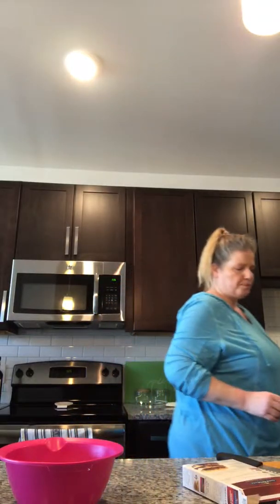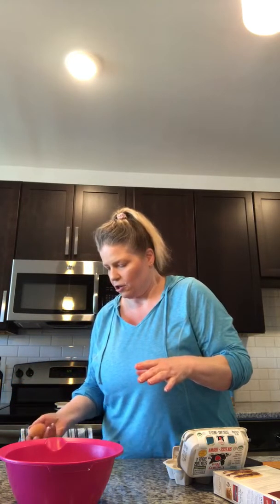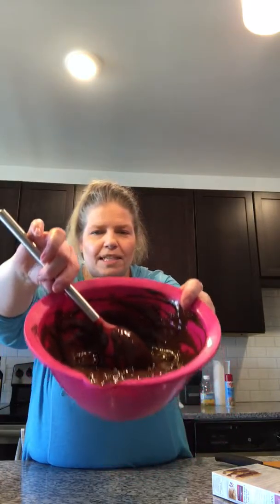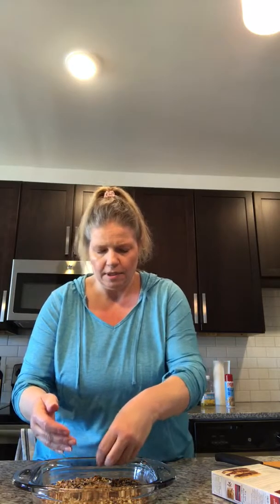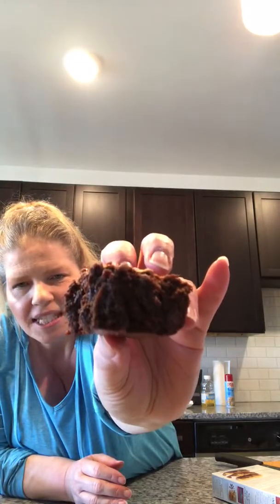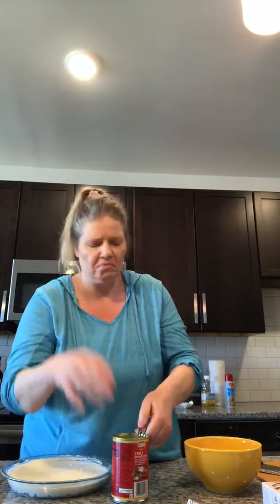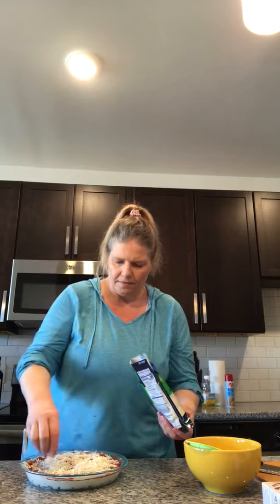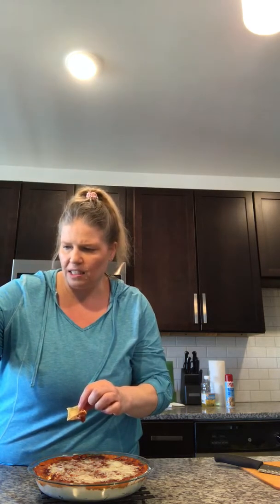Sweet & Savory simple recipes! 😋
In today’s video I am making two very simple dishes: one savory (Chili Dip), the other - sweet (Double Chocolate Toffee Pecan Brownies). These are great for any casual gathering (or even as dinner - been there a few times).

~ Laurie

The recipes I demonstrated in the video:

Laurie’s Double Chocolate Toffee Pecan Brownies

INGREDIENTS

- 1 Box Ghirardelli Double Chocolate Brownie mix (+ water, vegetable oil and a large egg)
- Ghirardelli premium milk chocolate chips [in the blue bag]
- Heath Bits O’Brickle English Toffee Bits
- 1/2 Cup chopped pecans

DIRECTIONS

** Grease 8”x8” glass dish (I used Pam spray for baking)

** In a medium size mixing bowl combine water (1/4 Cup), vegetable oil (1/3 Cup), and egg (1 large) with a fork until mixed

** Add brownie mixture in batches, mixing each batch until dry ingredients are completely dissolved into wet ingredients before adding the next batch. Continue until all of dry ingredients are no longer visible

** Add one single layer of milk chocolate chips and combine into other ingredients

** Add one single layer of toffee bits and combine into other ingredients

** Add half of pecans and combine into other ingredients

** Pour mixture into greased dish and sprinkle a single layer of toffee bits & remaining pecans and gently push into batter

** Cook according to directions and pan type (from box)

Chili Dip

INGREDIENTS

2 Packages Philadelphia Cream Cheese

1 Can (15 oz) of any type of chili you like

Any type of shredded cheese you prefer (I used mozzarella)

DIRECTIONS

** Let cream cheese soften at room temperature (about 90 minutes)

** With the back of a spoon spread cream cheese in 8” glass pie dish until smooth

** Add chili and spread over cream cheese

** Add shredded cheese over chili

** Microwave on high for 5 minutes

** Let stand for 1 minute before digging in and enjoy!